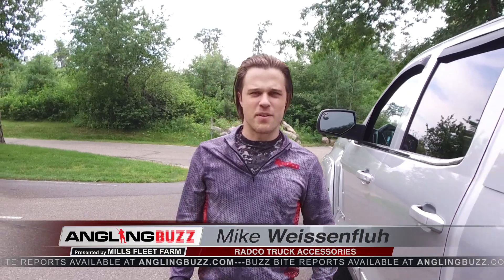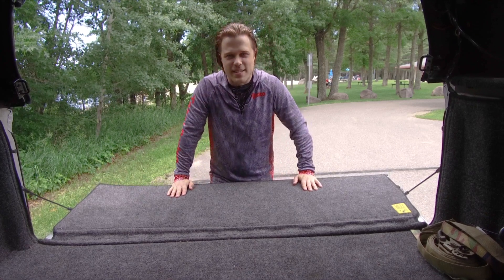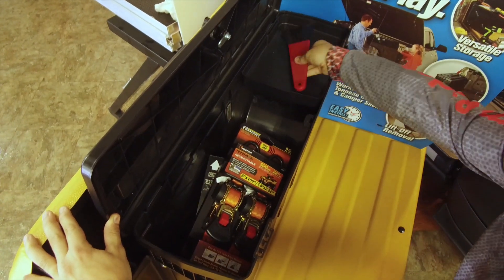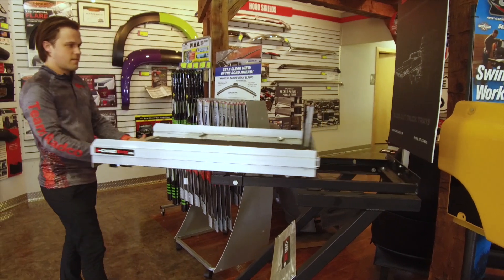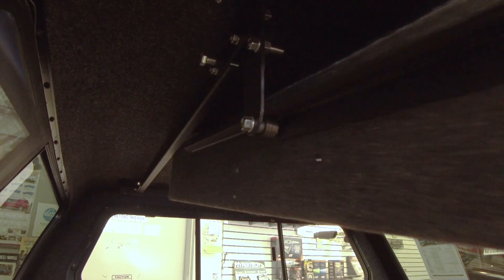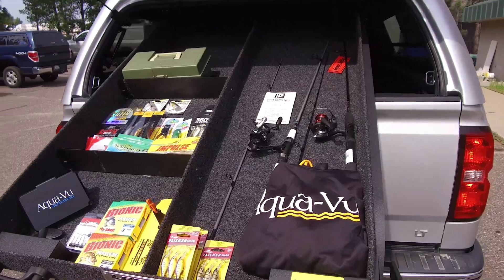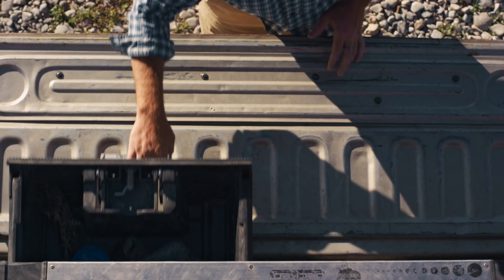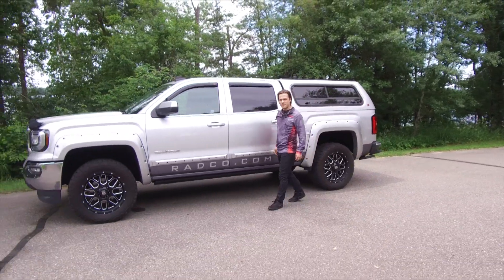Rig Your Ride - Segment 3 - Bed Storage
A short overview of the many styles and types of storage available for the back of your truck.